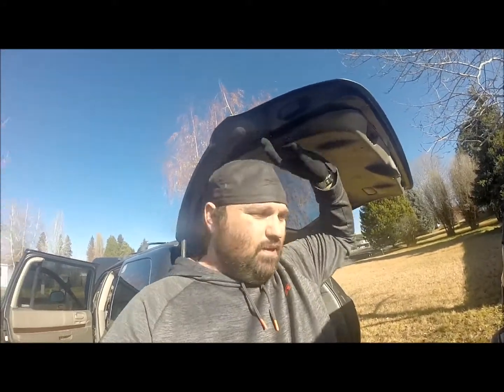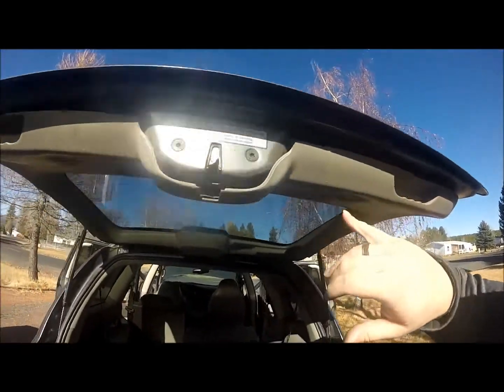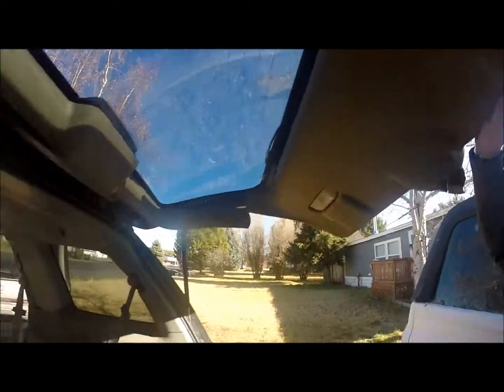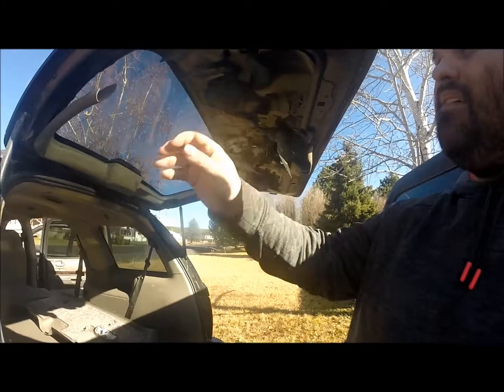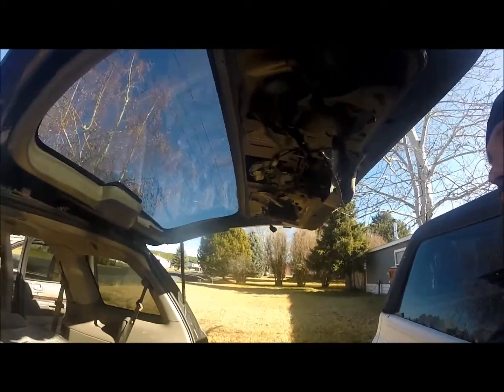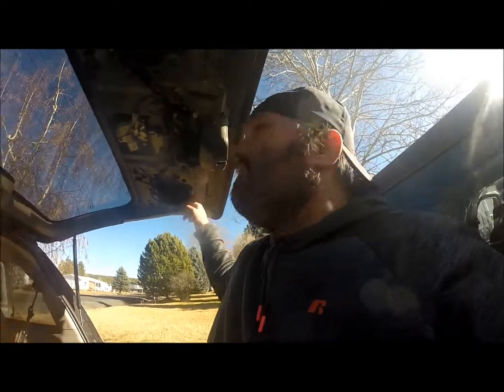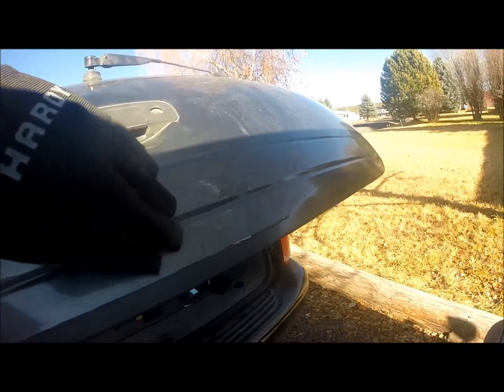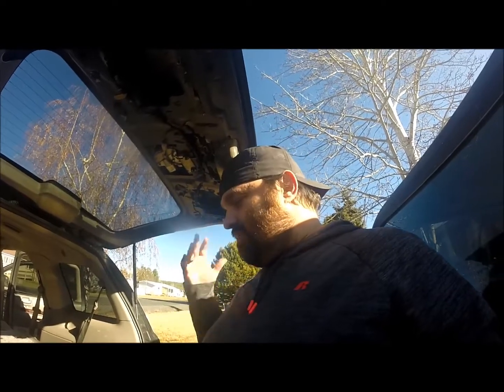Bent Trunk Latch? (Quick Fix)...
In this video I show you how to do a quick fix for a bent trunk latch on the repo'ed vehicle.

TBA

*** TBA ***

TBA As I Pick Some Up!!!
Currently in the process of trying to work some deals.

If You are a Sponsor and are interested… Feel Free to Hit Me Up!

Future Crews – TBA

TBA

🎵 Beats By ". "🎵
https:

If you'd like me to use and promote your Beats hit me up and let me know!

Equipment I Use:

Camera:
GoPro Hero 3+ Silver Edition
Amkov AMK-CDR2
SIKVIO Spy Camera Polarized Sunglasses

Memory Card:
Samsung 128gb

Mic:
HUACAM YYPJ-01-1